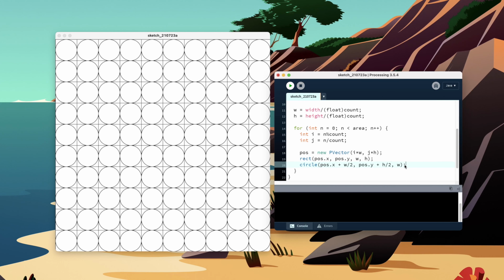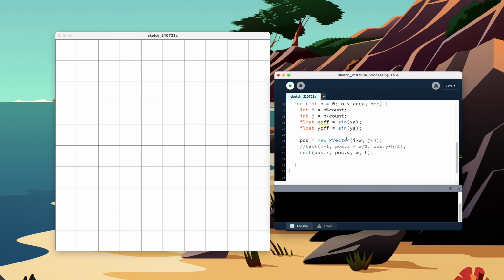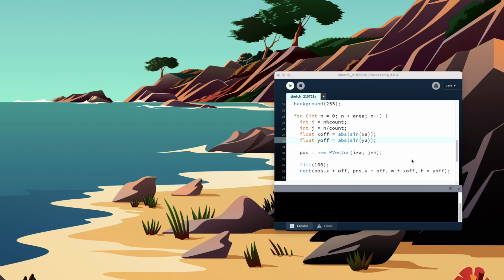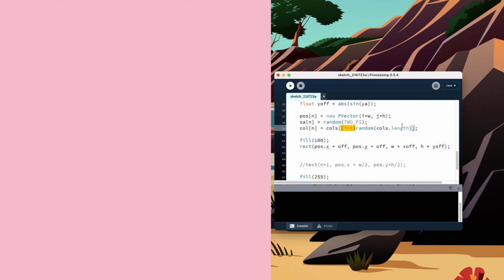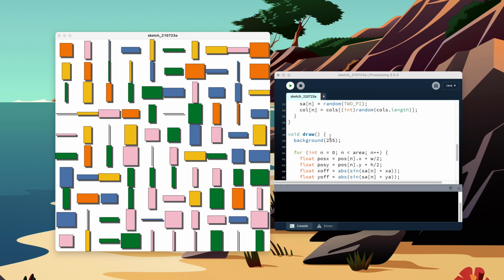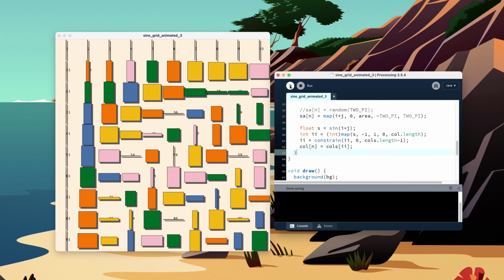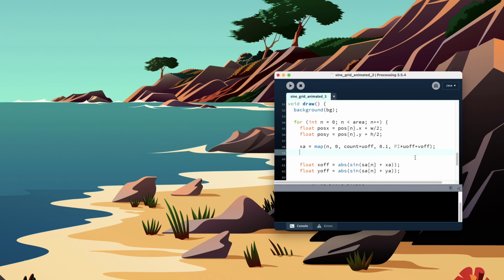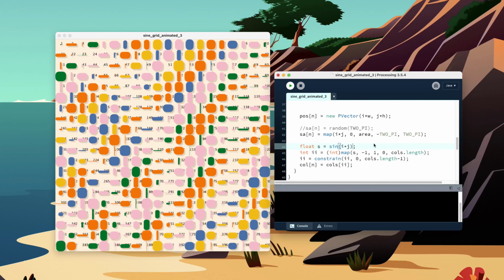How to Elevate a Mundane Grid Design Using a Sine Wave | Generative Art | Tutorial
Working with grids can be monotonous until you know how to play with them. In this tutorial, you'll learn how to use a sine wave to oscillate cells' width & height and color them.

PS. The audio on this video is not great. I tried my best to remove as much noise as possible, which created some distortion that is, in my opinion, better than my computer's fan noise. It's caused by my screen recorder (OBS), so I'll stop using it from now on and continue using the native macOS screen recorder. If you have any free or reasonably priced screen recorder software recommendations, please leave them in the comments section.

I appreciate that you're reading my description box :)

If you like my music choices, help me pay for the subscription

Chapters:
00:00 Intro
01:00 Basic grid
08:20 Sine wave magic
13:25 Randomizing starting values
19:50 Adding color
20:40 Mapping start angles to cell location
22:38 Color with a sine wave
24:23 Design tweaks
26:10 More offset
32:15 Outro